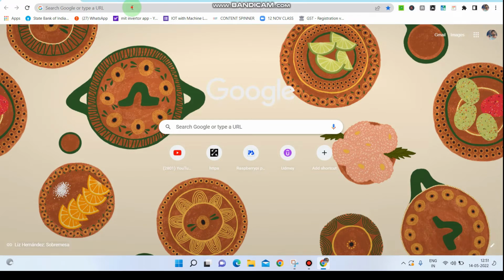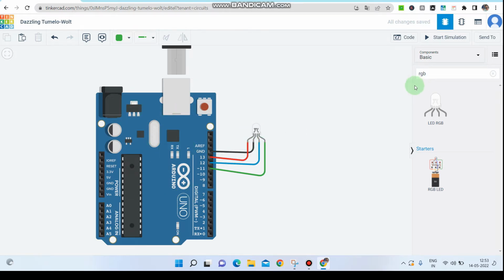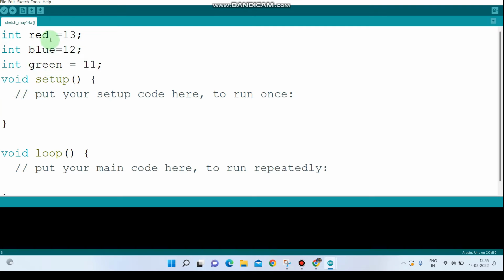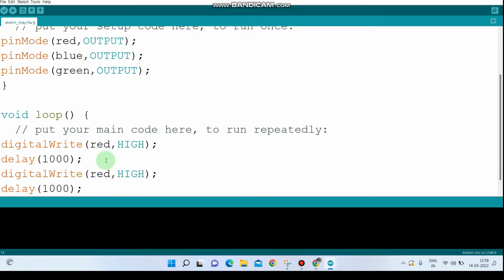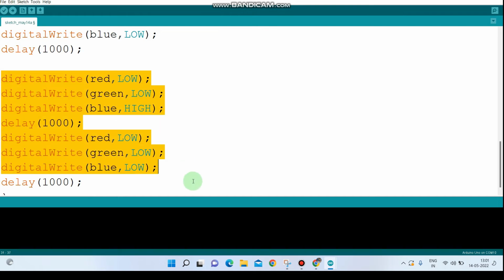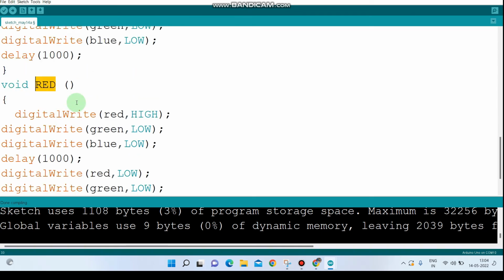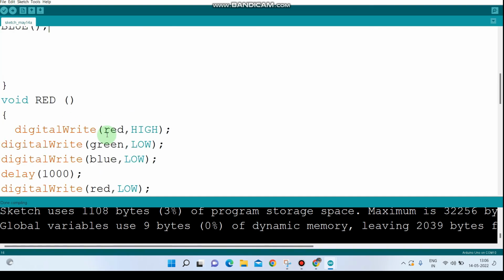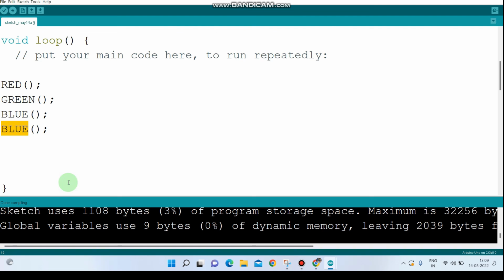RGB led with Arduino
Hi guys, This is the 4th video of the Arduino scratch2advance course
In this course, I have explained the basics of RGB led and its coding
Hope you like my content and effort in Arduino programming.

My phone
My mic
My Tripod
My light setup
scratch 2 advance
how to learn Arduino
how to learn arduino programming
how to learn arduino coding
how to learn arduino programming in tamil
how to learn arduino programming л in hindi
how to learn arduino programming in telugu
how to learn arduino programming in malayalam
how to learn arduino coding in
hindi
how to learn arduino without board
for beginners
how to learn arduino uno
Arduino from
arduino from scratch
arduino from beginning
arduino from basics
arduino from zero to hero
arduino from zero
arduino from aliexpress
arduino from command line
arduino from android
arduino from ipad
arduino from vscode
arduino explained
arduino uno 328p explained
arduino led projects
arduino programming
arduino tutorial
arduino tutorial for beginners
arduino iot
arduino project
arduino projects for beginners
arduino basics
arduino basics for beginners
arduino basic projects
arduino basic programming
arduino basic tutorial
arduino basics in tamil
arduino basic projects for beginners
arduino basic coding
arduino basic knowledge
arduino basic to advanced
arduino complete course
arduino complete course in hindi
arduino complete project
arduino complete starter kit uno
arduino complete
complete arduino programming tutorial
complete arduino programming
arduino uno complete description
formation complete arduino
arduino from scratch
arduino from beginning
arduino from basics
arduino from zero
arduino from android
arduino from ipad
arduino from vscode
Arduino from scratch
arduino from scratch
build arduino from scratch
learn arduino from scratch
arduino project from scratch
arduino drone from scratch
arduino scratch 3.0
arduino scratch modülü
Arduino projects
arduino projects for engineering students
arduino projects home automation
arduino projects for science exhibition
arduino projects malayalam
arduino projects car
arduino projects tamil
arduino projects drone
arduino projects for beginners in
tamil